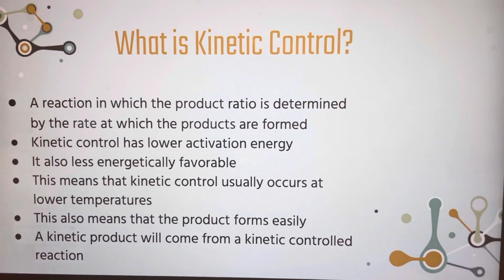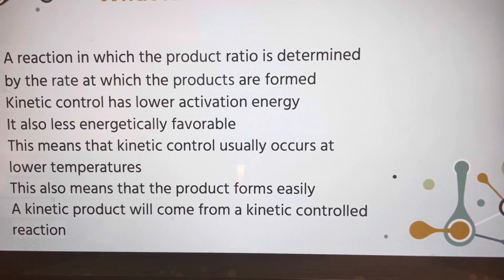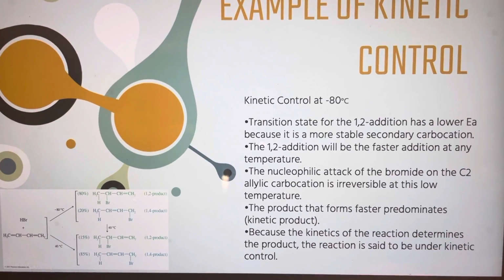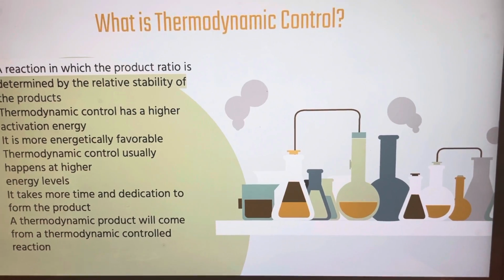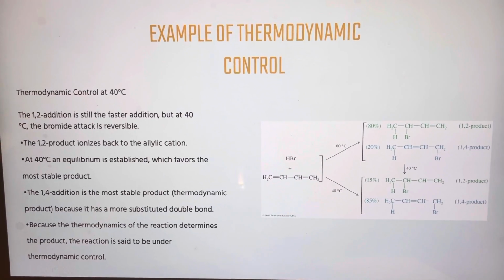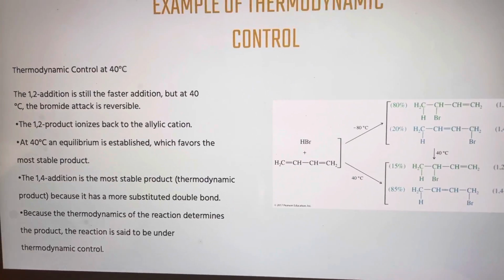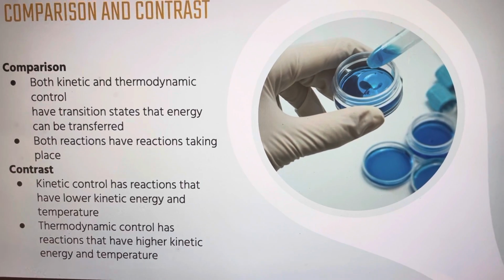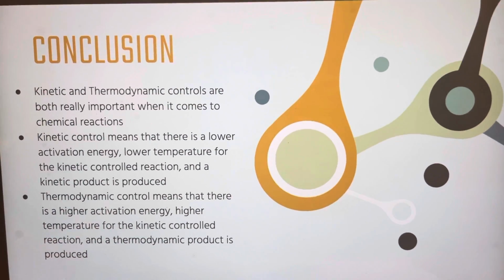Kinetic and Thermodynamic Control